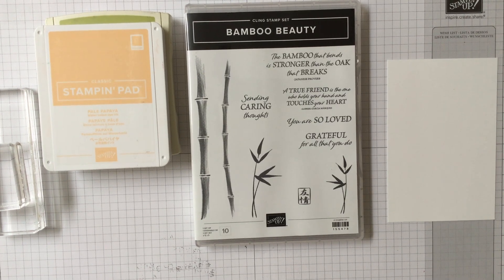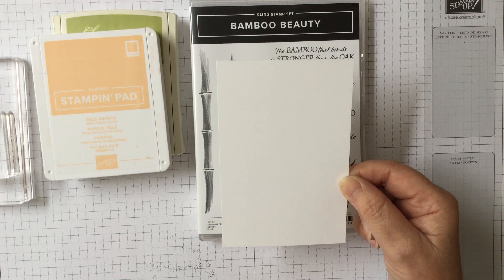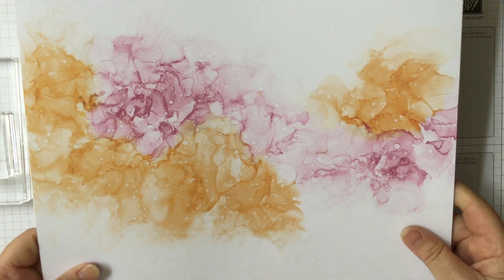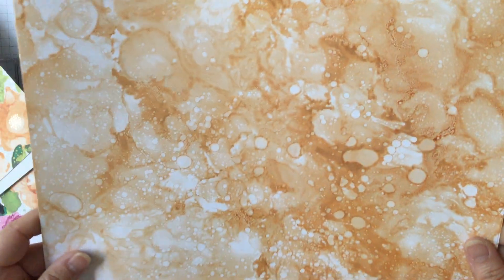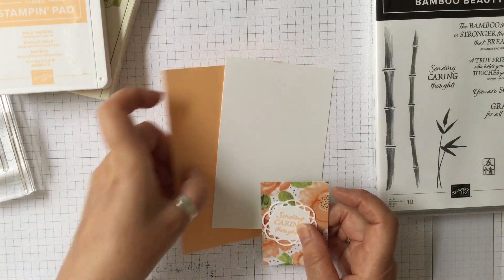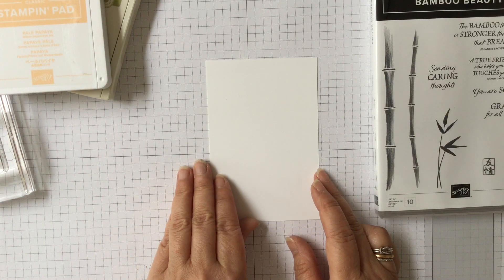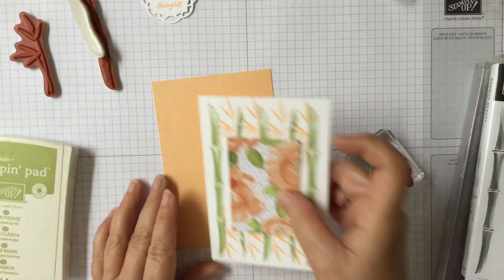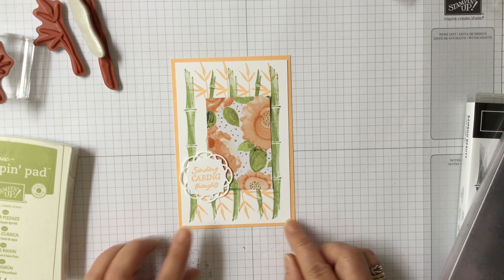Stampin' Up! Bamboo Beauty & Expressions In Ink Combination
Visit my Stampin' Up! online shop to buy all the products seen and more